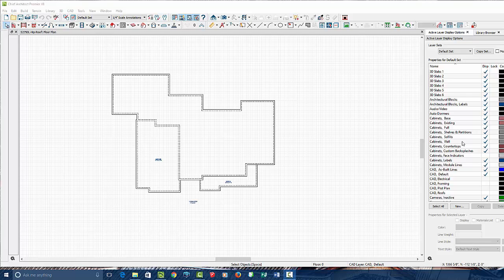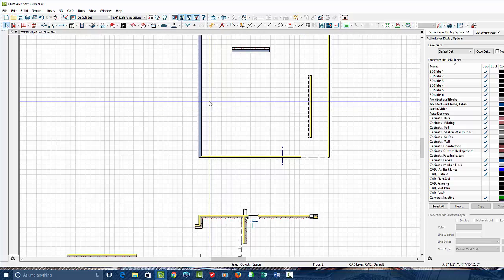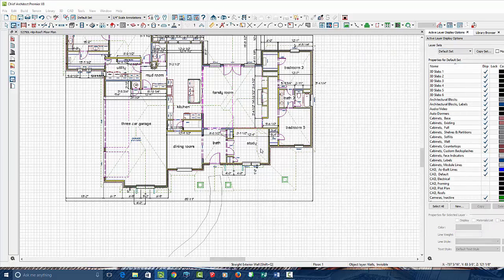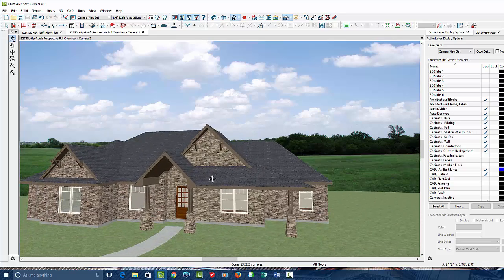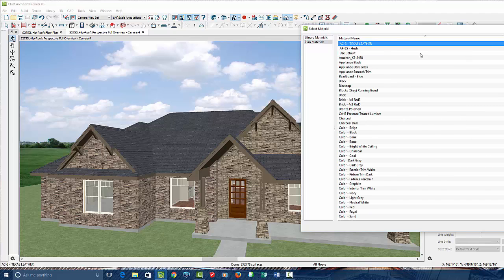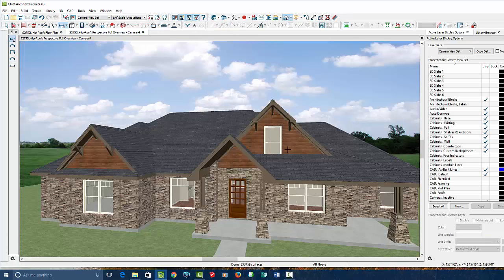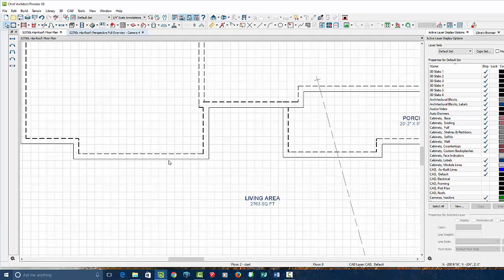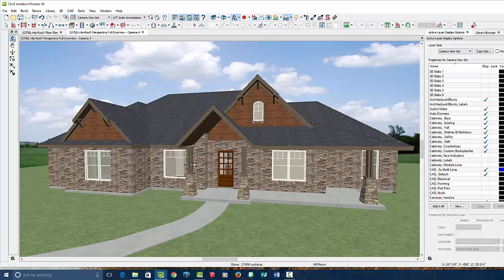Jerrys House Fix Video / Chief Architect X8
Roof and Foundation tweaks using Chief Architect X8.